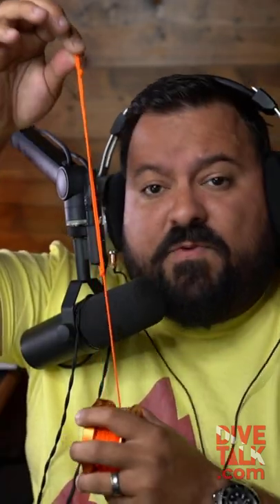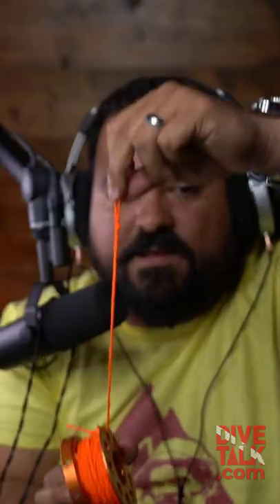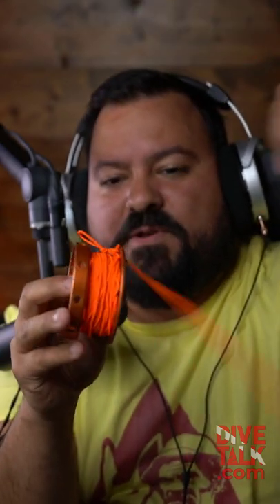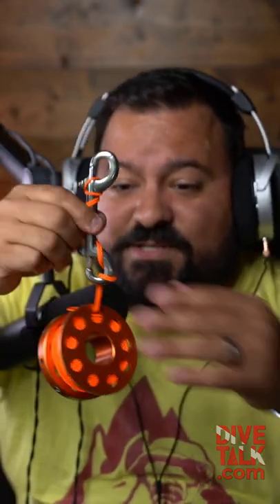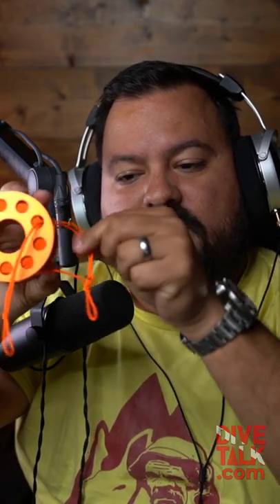Setting up your spool like a Pro Diver...with thick gloves!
Gus is a Certified Cave CCR Diver and Scuba Instructor.